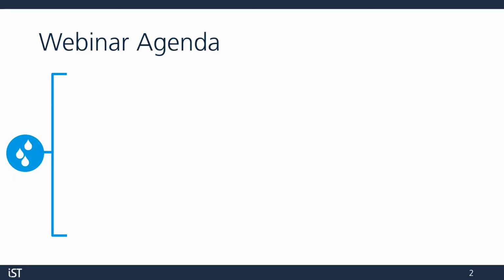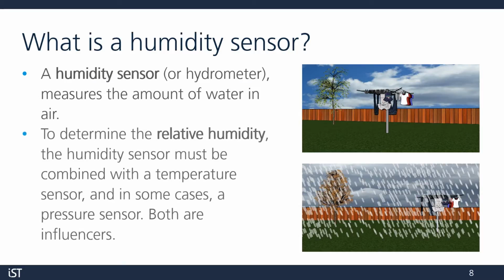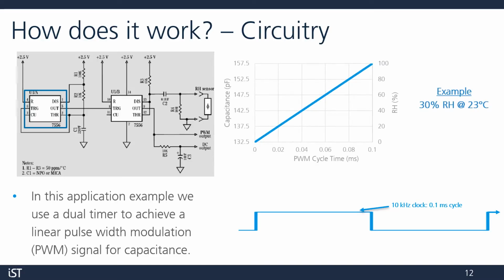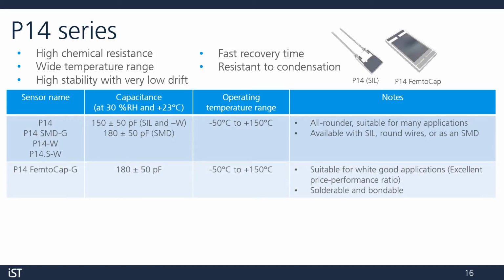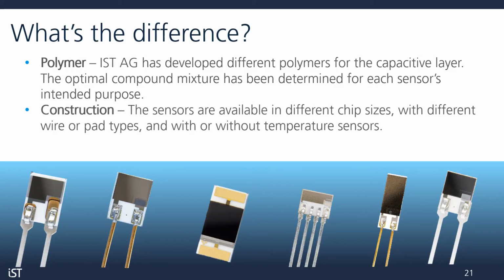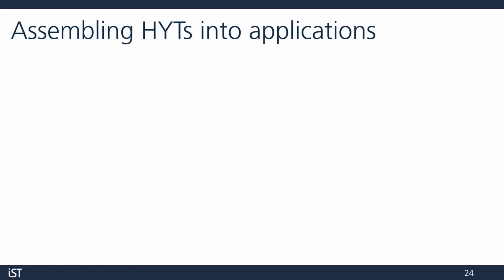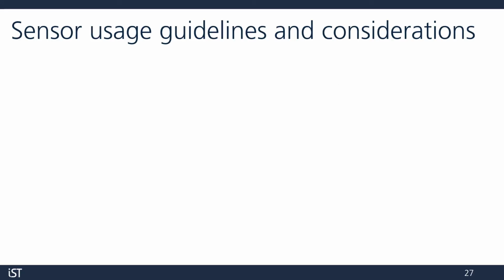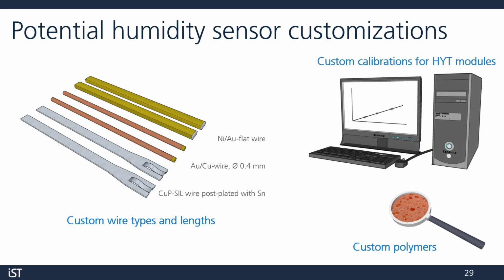Humidity Measurement Using Thin-Film Sensor Technology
The capacitive humidity sensors are widely used in industrial, HVAC, aerospace, automotive, meteorological, medical and laboratory applications as a simple and inexpensive way to measure the moisture content in various gases and liquids.

On this video we will review capacitive humidity sensors and humidity-temperature modules: their measurement technologies, IST AG's sensing mechanisms and the importance of temperature compensation and sensor calibration.

Innovative Sensor Technology IST AG offers a broad range of fully calibrated humidity and temperature modules as well as capacitive humidity sensors. With many years of experience, IST AG also offers development of customer-specific applications in terms of technology development and consultation. As part of the standard development process, IST AG offers support at the point of implementation - this way we ensure the best solution for specific applications.